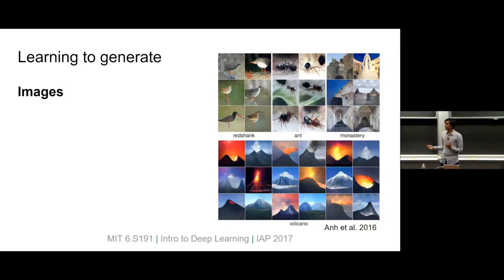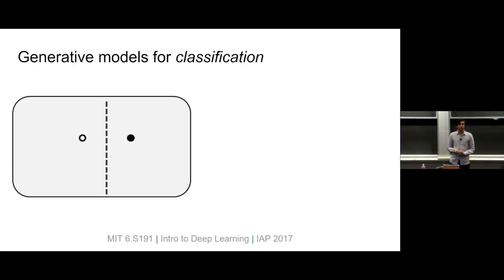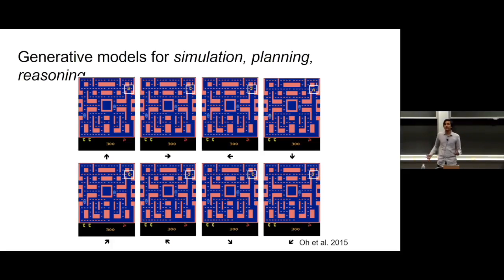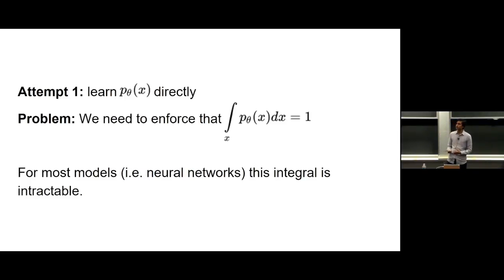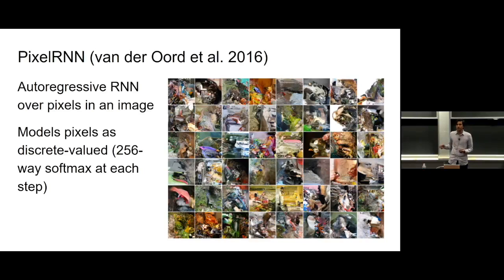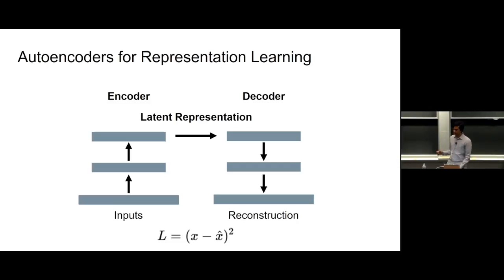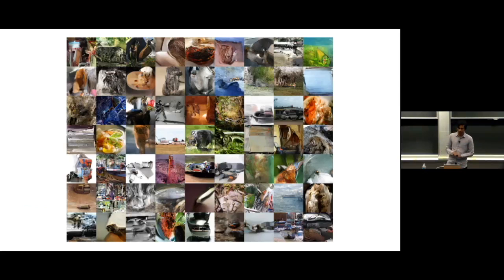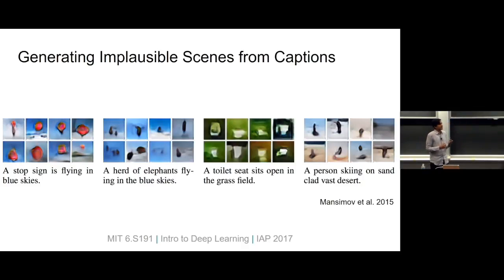MIT 6 S191 Lecture 4 Deep Generative Models